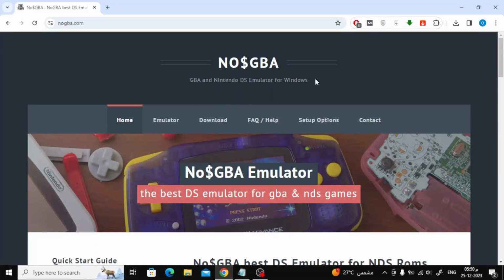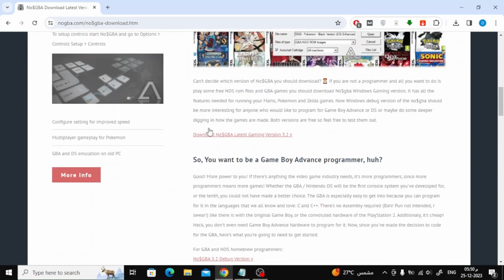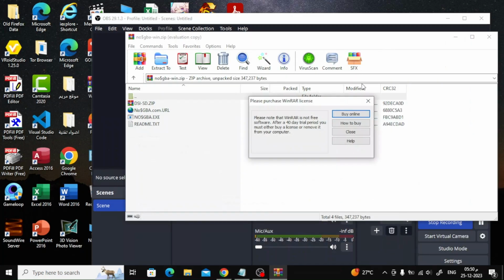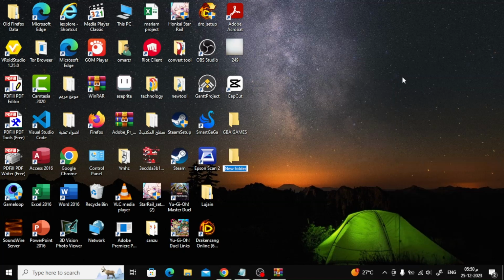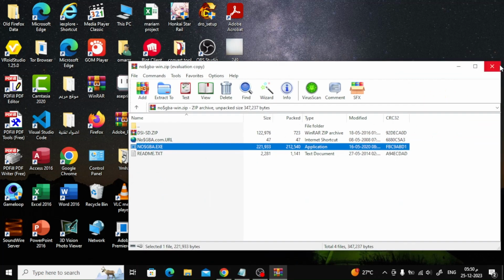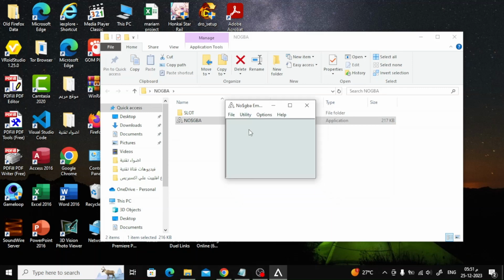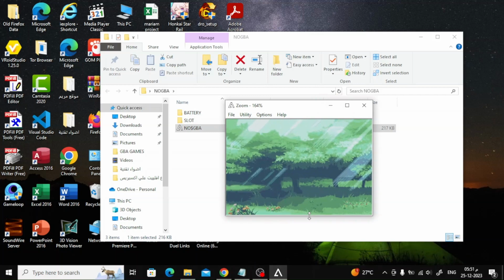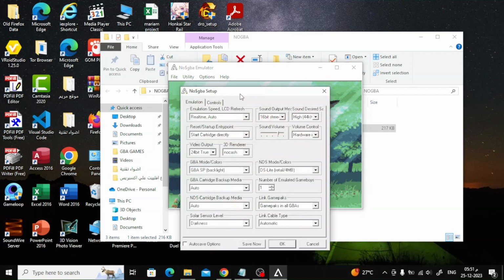How To Setup No$gba Emulator On Pc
Ready to relive your favorite childhood games on your computer? Join us in this comprehensive tutorial as we guide you through the step-by-step setup of the No$GBA emulator, unlocking the door to a world of nostalgic gaming experiences! 🚀🎮